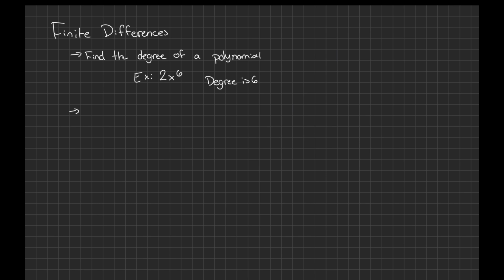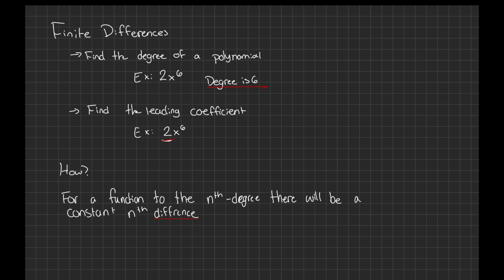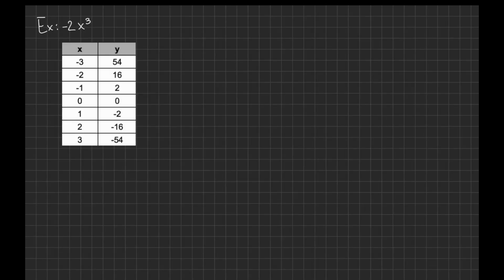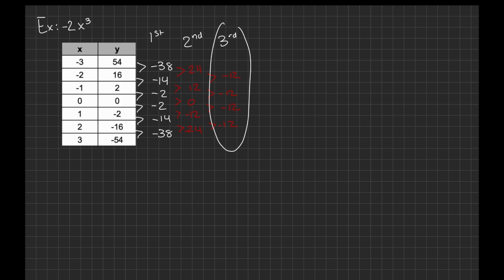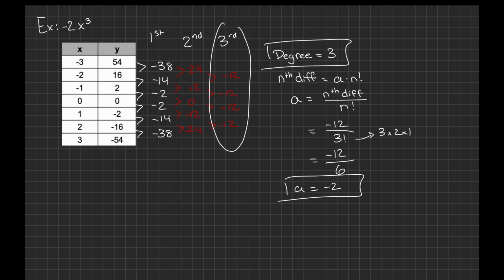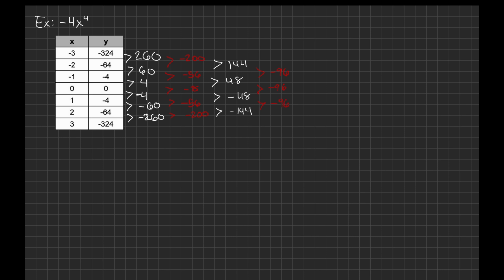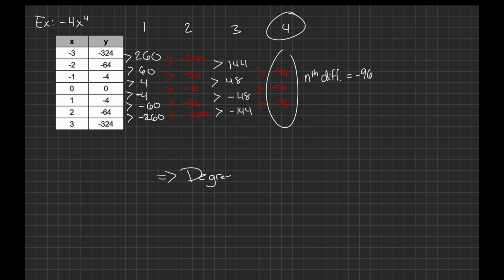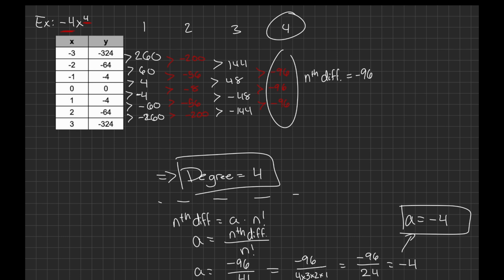Finite Differences Made Simple: The Clearest Explanation You'll Find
Stop struggling with finite differences! This straightforward tutorial cuts through the confusion and delivers exactly what you need to understand this essential numerical method.
In this no-nonsense guide, I walk you through:

The fundamental concept of finite differences explained in plain language
Step-by-step solutions to common finite difference problems
Clear examples that show exactly how to apply these techniques
The practical approach that finally made finite differences click for me

No fluff, no complicated theory—just a clear, practical explanation focused on helping you master finite differences quickly.
If you've been confused by textbooks or other tutorials, this video provides the straightforward explanation you've been looking for.